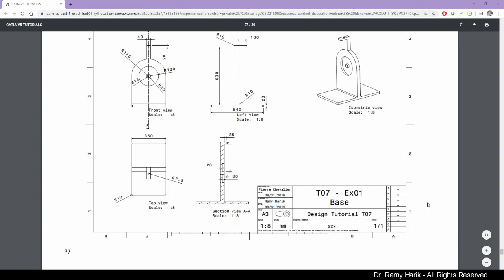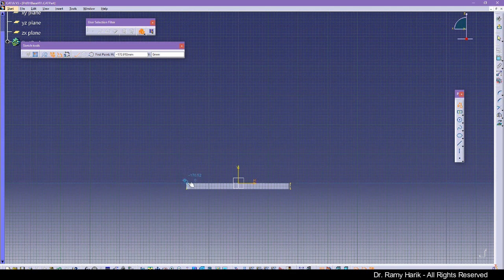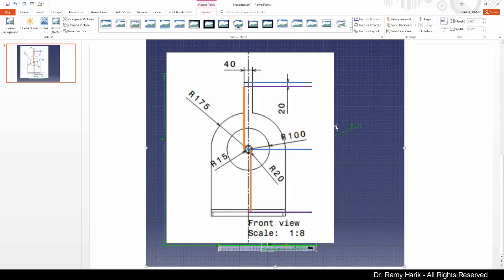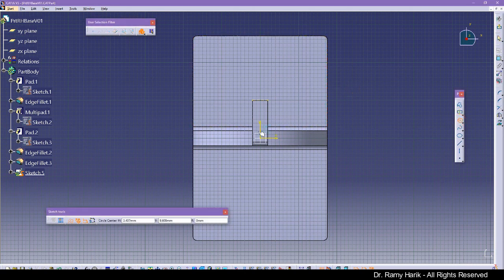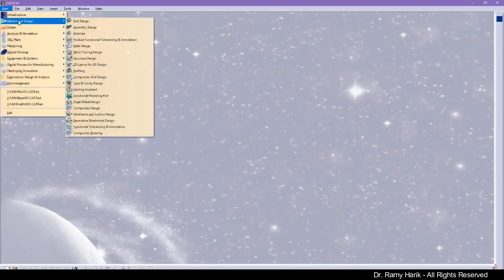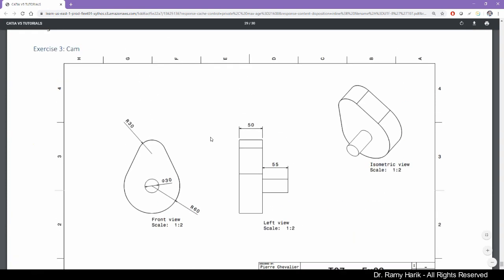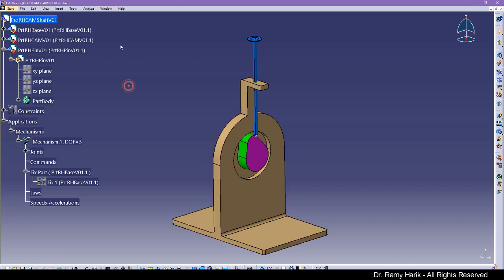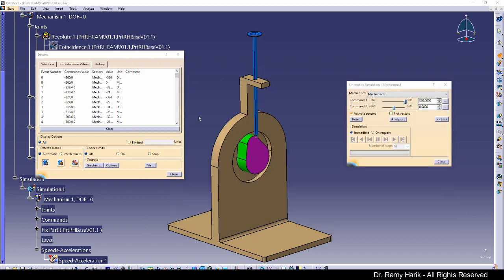T07.4 Camshaft Mechanism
Demonstrating Camshaft mechanism with kinematics and motion analysis.